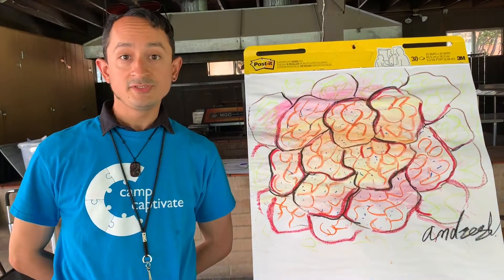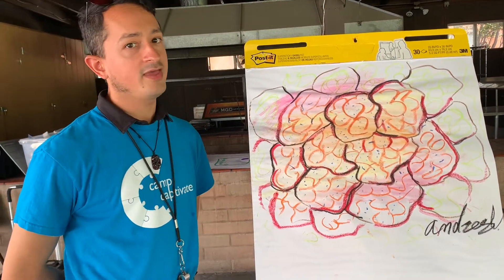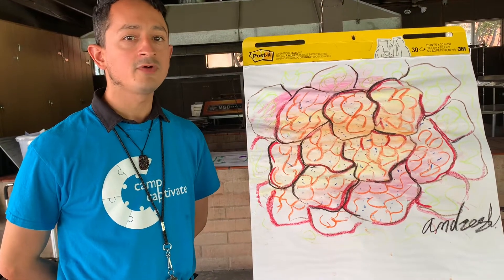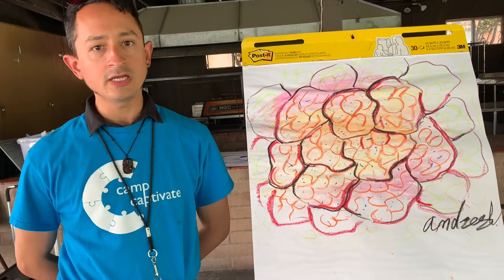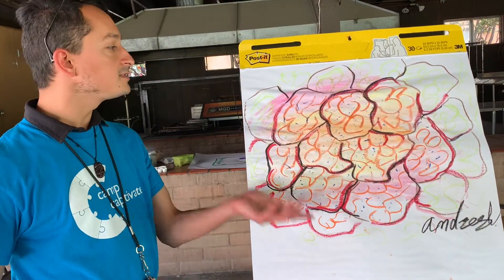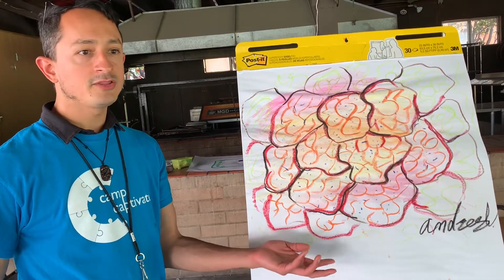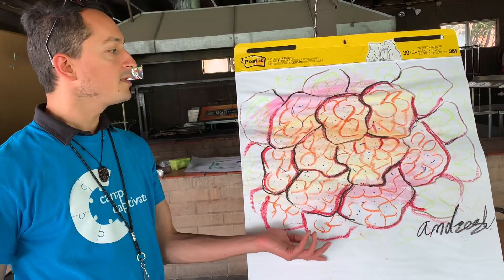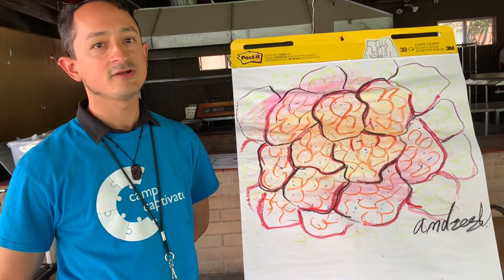My favorite part of Camp Captivate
Camp Captivate specializes in STEAM camps for ages 5-13. Quality materials, passionate teachers, and integrated curriculum makes our camp unique and a fantastic value.